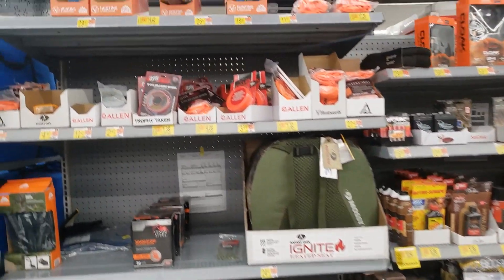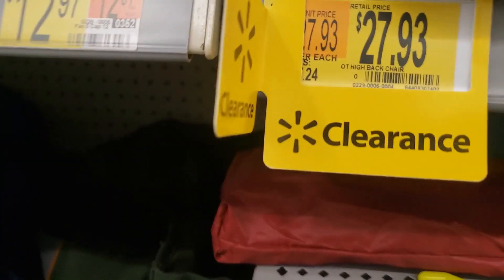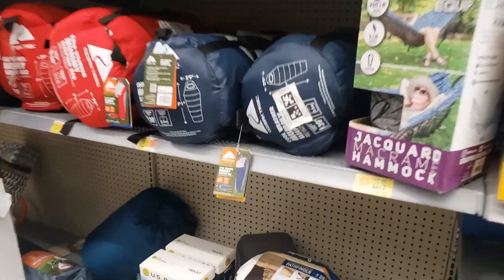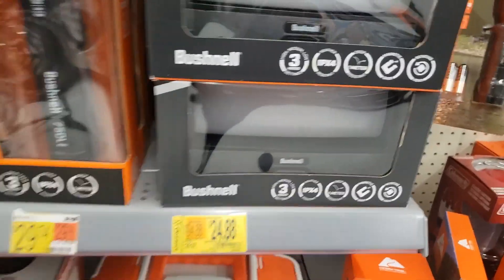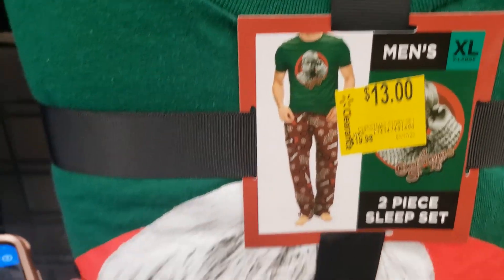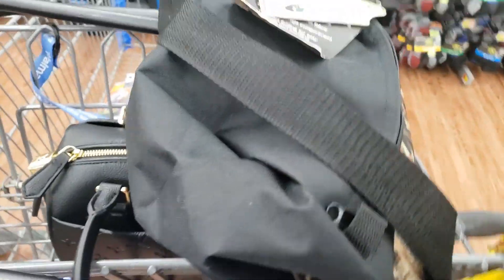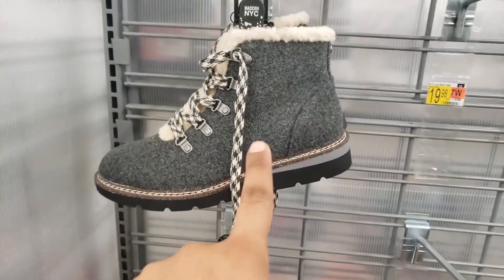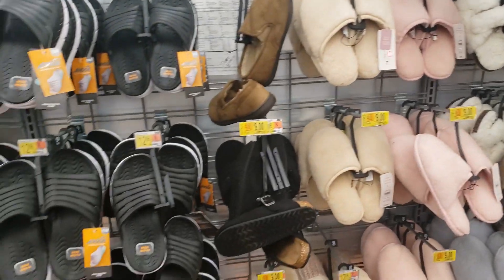HUGE WALMART CLEARANCE PART 2!!! YALL GOTTA RUN AND SEE THESE DEALS!!!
Hey yall this is part 2! I went to another store and found even more great stuff in clearance! Did yall see eveything? There was clearance everywhere!!!
Thanks for all the love and support you guys show me!!!